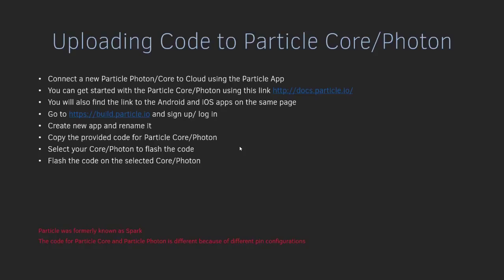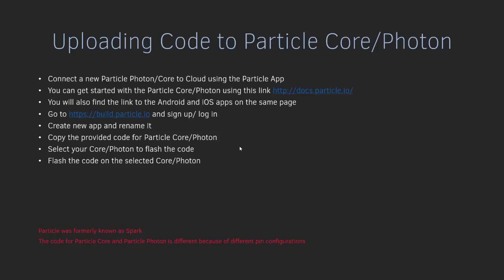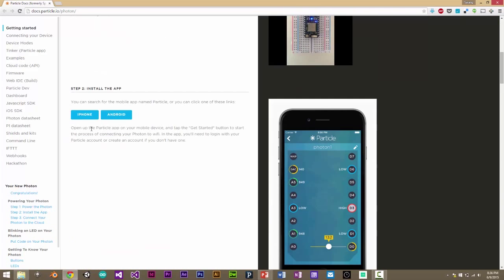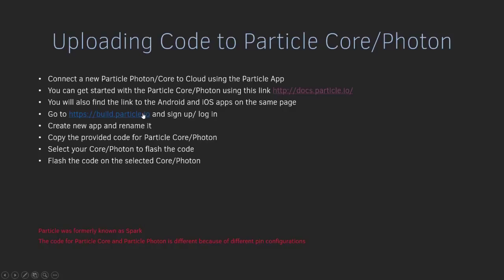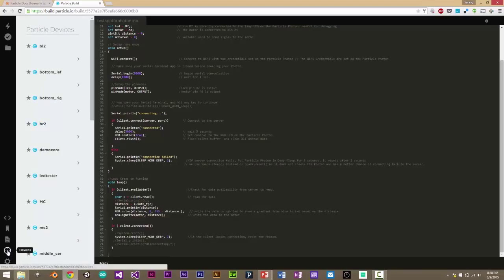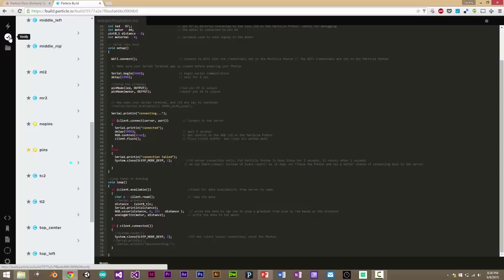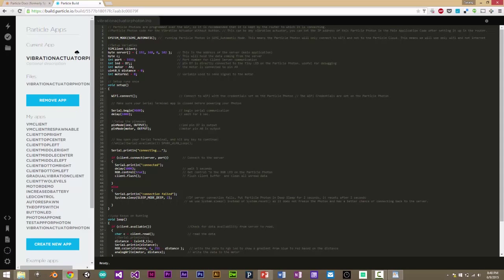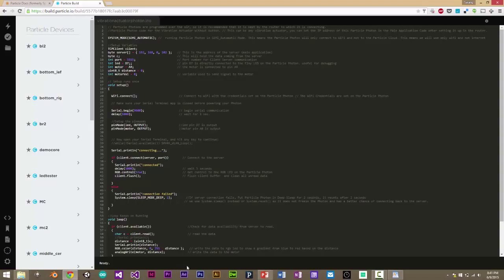Setting up the Particle Cores and Photons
This video tutorial demonstrates how to set-up the Particle Core or Photon microcontrollers for the RealSense Spatial Awareness Wearable.